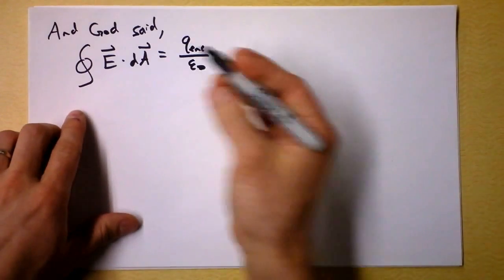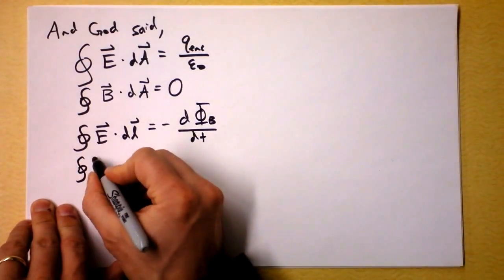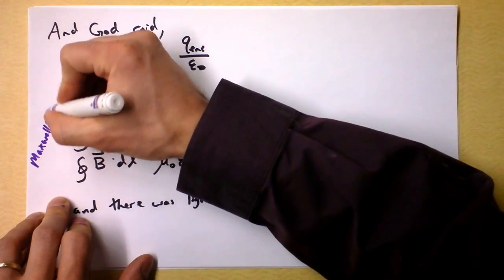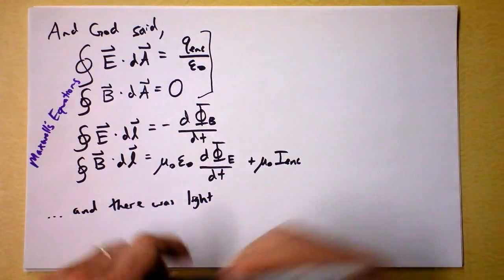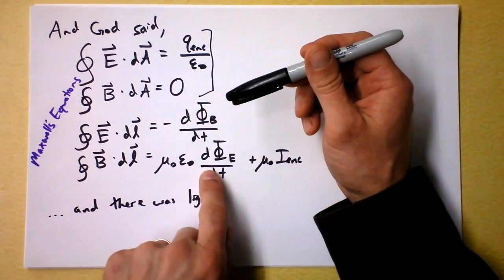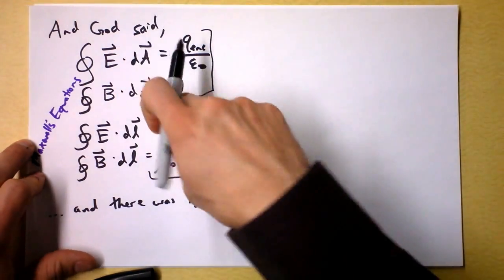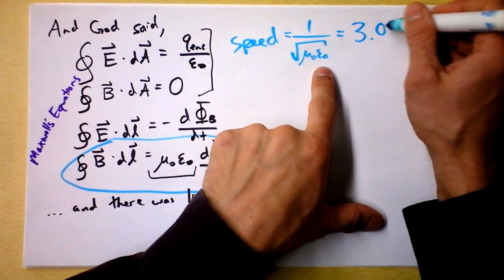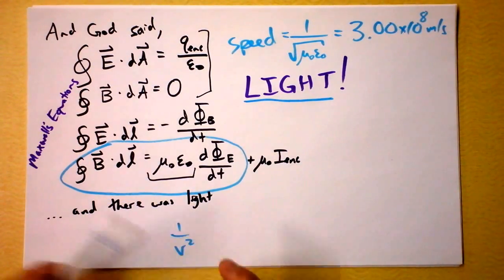Maxwell's Equations and the Speed of Light | Doc Physics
Gauss's Law, Ampere's Law, and Faraday's Law!  Maxwell combined them all and proposed a beautiful symmetry that was later confirmed by a clever experiment.  Awesome.